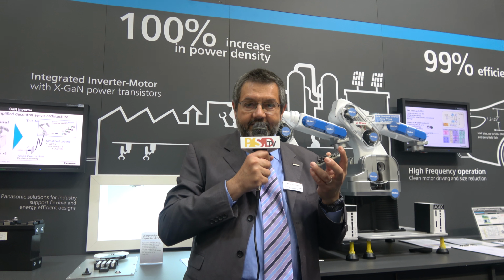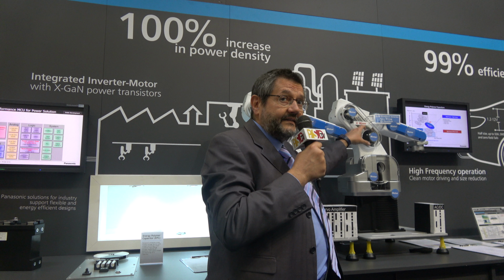PSDtv - Panasonic discusses their X-GaN based Integrated Inverter-Motor at PCIM Europe 2018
In this episode of PSDtv Marco Panizza, Technical Marketing Manager & New Business Development, Power Electronics for Panasonic discusses the advantages of their X-GaN based Integrated Inverter-Motor solutions for specific applications including motion control and motor drive.